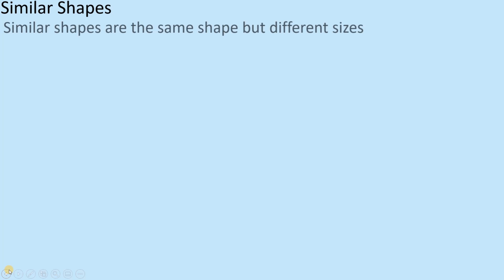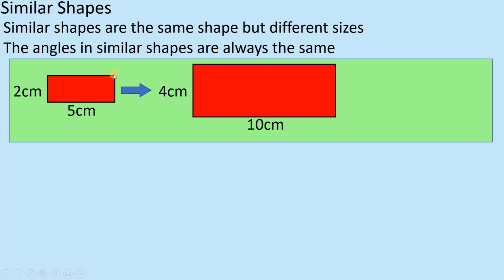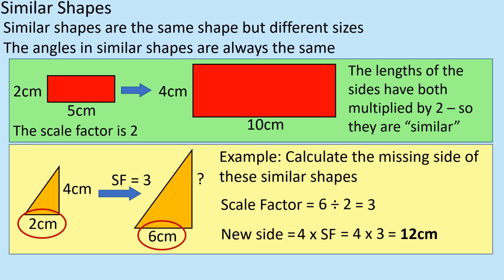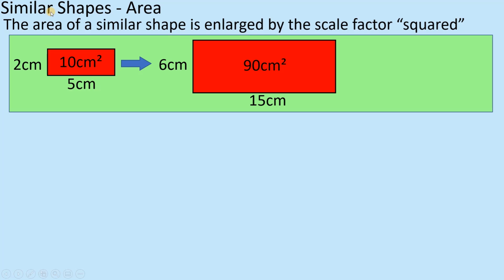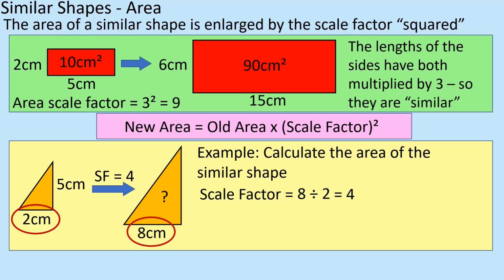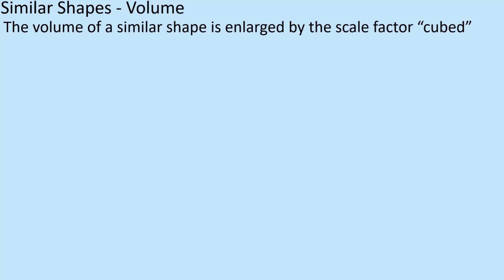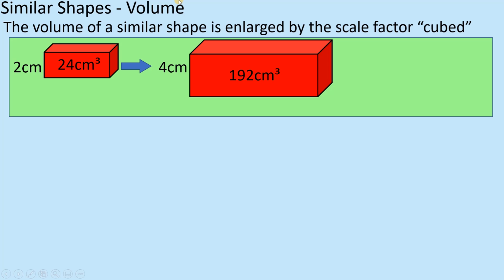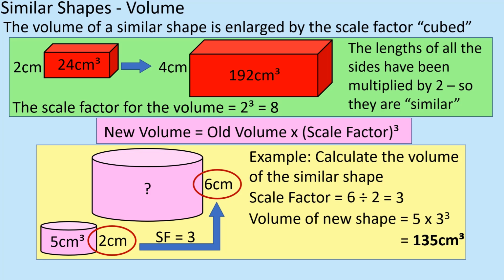How to work with similar shapes given area and volume : Maths GCSE lesson (Maths - School)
Similarity in shapes - with area and volume

Learn about similar shapes, their scale factors and the impact this has area and volume - required for GCSE Maths.